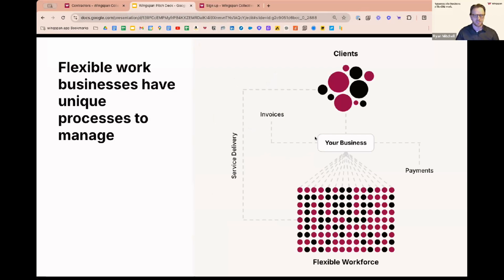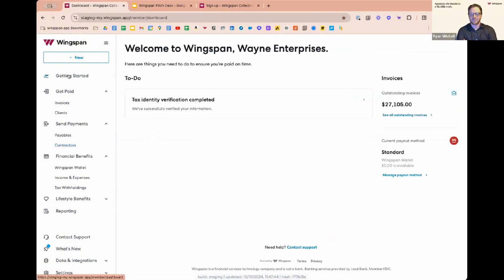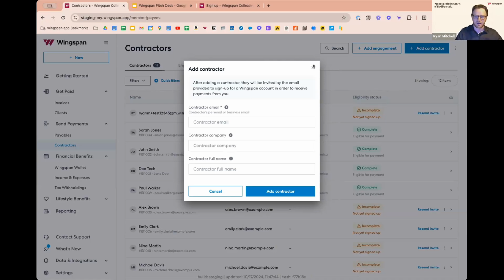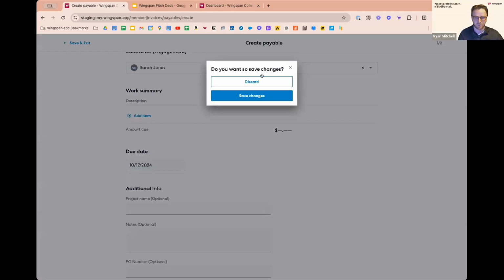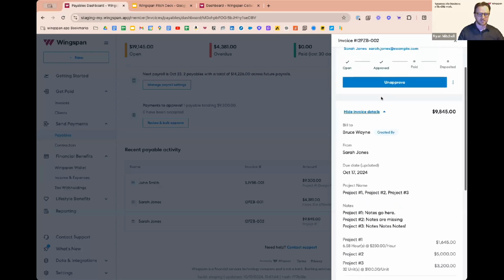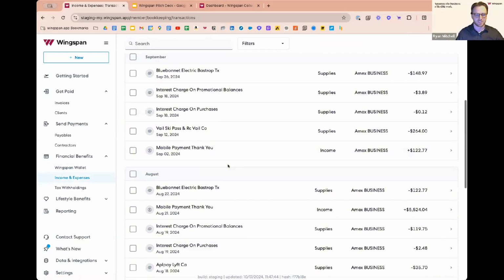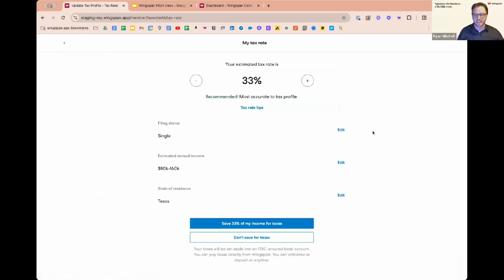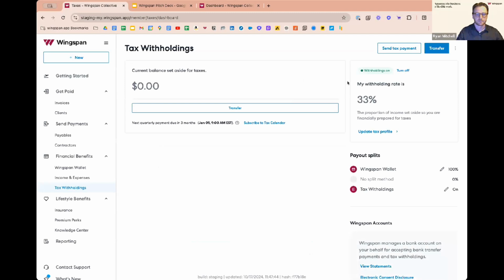How to manage independent contractors seamlessly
Use one software to streamline all steps of the independent contractor management process.